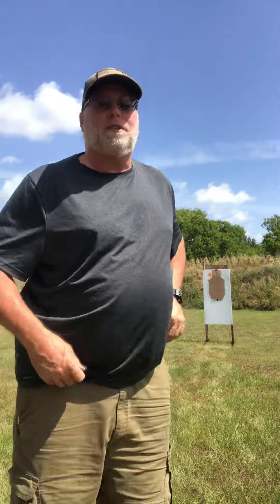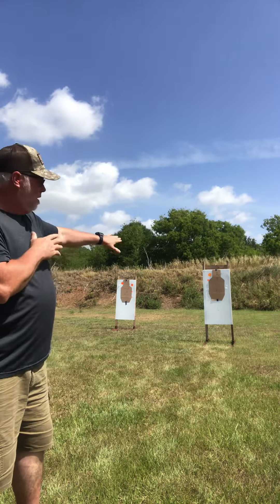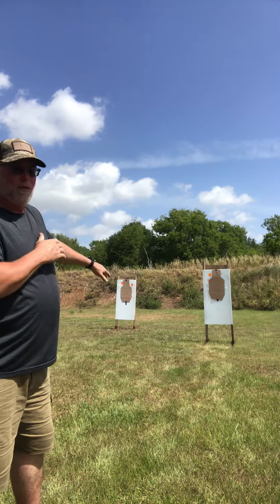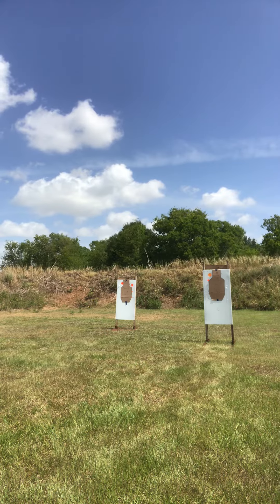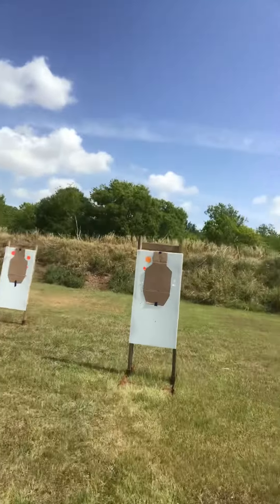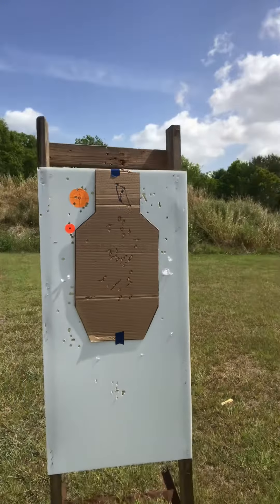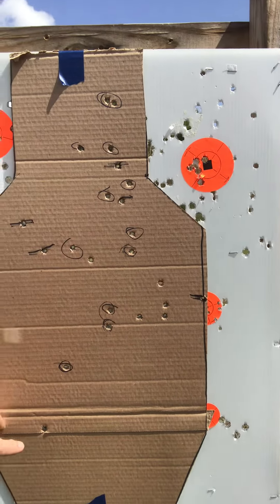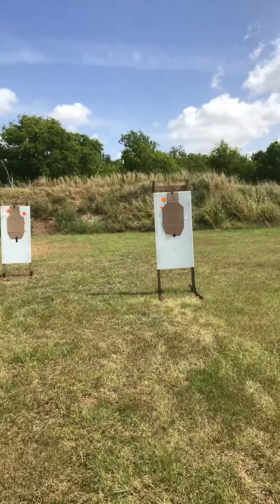CPD 6 n 6 drill from concealment